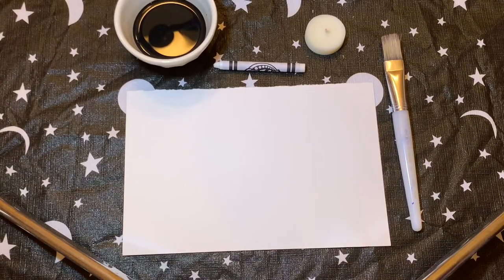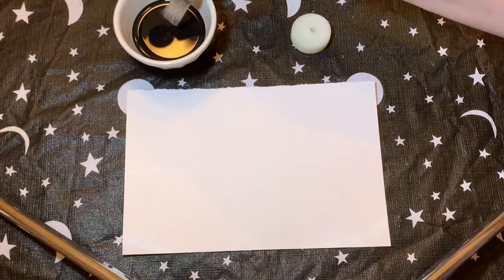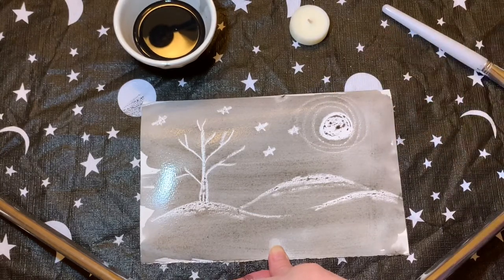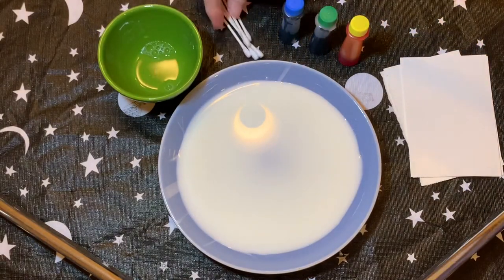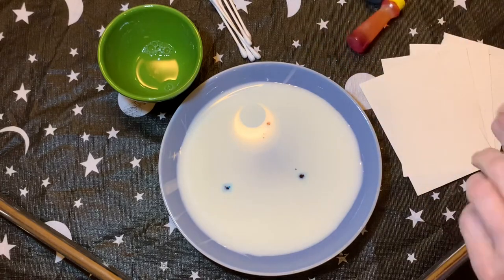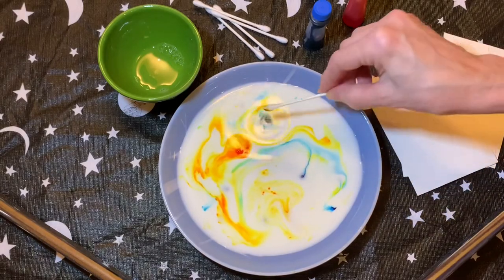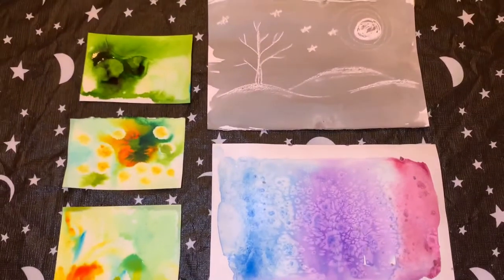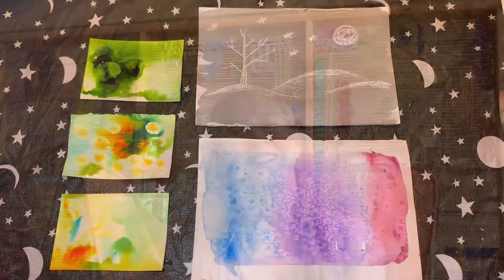Stick Around: Episode 13 - Magical Painting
The real magic happens when you play and have fun! Join Ms. Becky as we use several techniques to make magical paintings.

Stick Around is a video series to facilitate art creation and exploration for children and families at home. New videos posted every Friday!